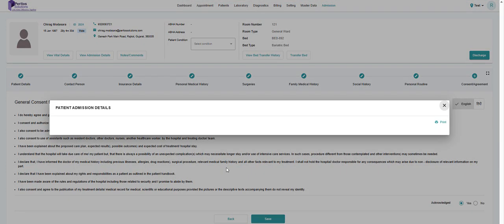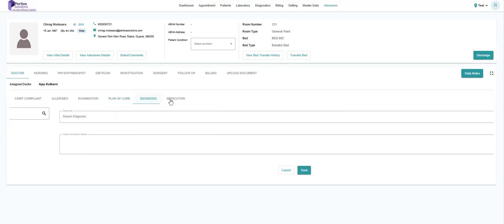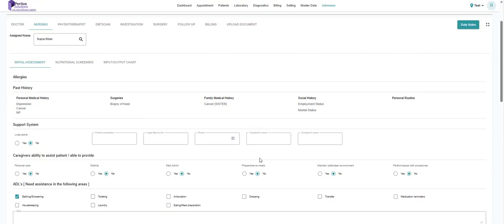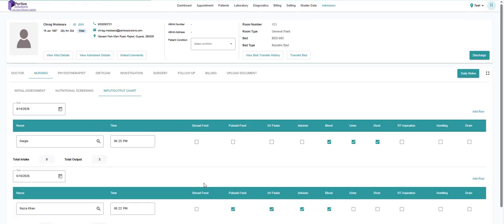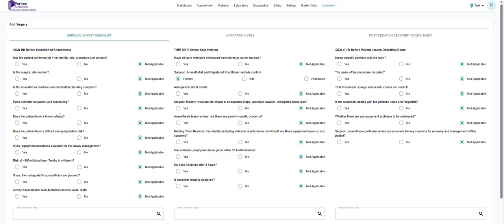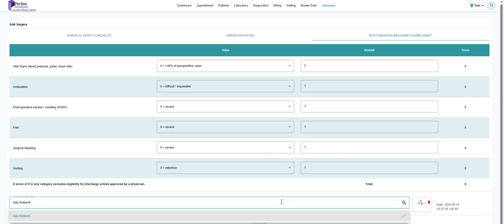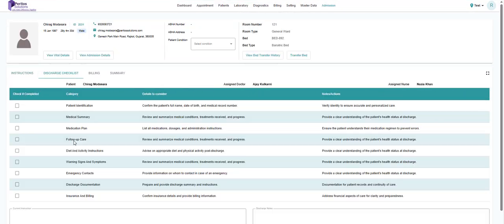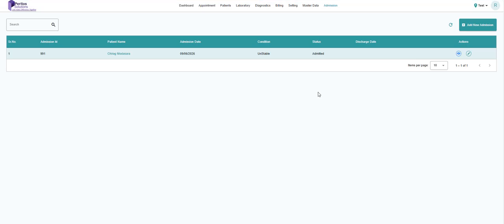IPD Admission, Bed Management & Discharge Workflow | Ektos HMIS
Discover how Ektos Hospital Management System streamlines the complete inpatient journey from admission to discharge through a fully digital and paperless workflow.

This demonstration showcases how hospitals can efficiently manage patient admissions, nursing care, surgeries, bed allocation, billing, and discharge using a single integrated platform.
Key Features Covered:
✅ IPD Admission and Registration
✅ Doctor Assessment and Treatment Management
✅ Nursing Assessment and Care Documentation
✅ Surgery Scheduling and Operation Management
✅ Bed Allocation and Occupancy Tracking
✅ Bed Transfer and Ward Transfer Management
✅ Medication and Treatment Administration
✅ Investigation and Diagnostic Orders
✅ Real-Time Patient Status Monitoring
✅ Consolidated Billing Across All Departments
✅ Package and Insurance Billing Support
✅ Digital Discharge Summary Generation
✅ Electronic Medical Records (EMR)
✅ Paperless Clinical and Administrative Workflows

Benefits:

• Improve patient care coordination
• Optimize bed utilization and occupancy management
• Reduce manual paperwork and administrative effort
• Centralize clinical, operational, and financial information
• Accelerate billing and discharge processes
• Enhance patient experience through digital healthcare delivery
Ektos HMIS provides hospitals with a comprehensive platform to manage inpatient operations, improve efficiency, and support NABH-ready digital healthcare processes.